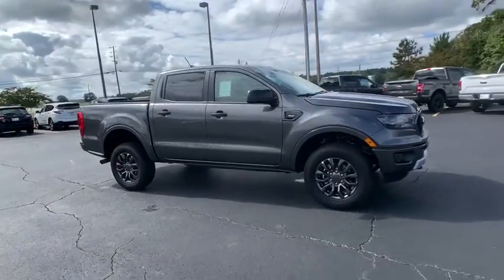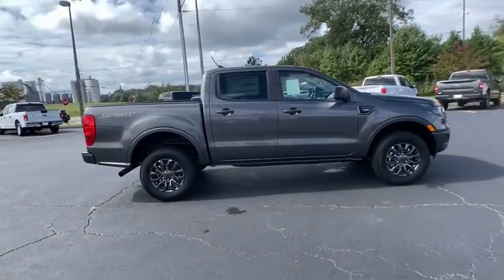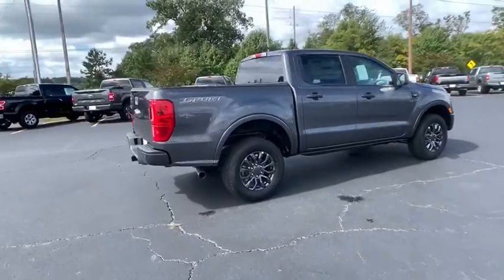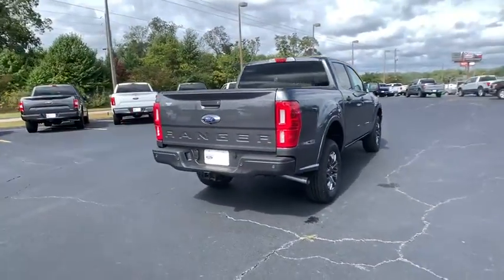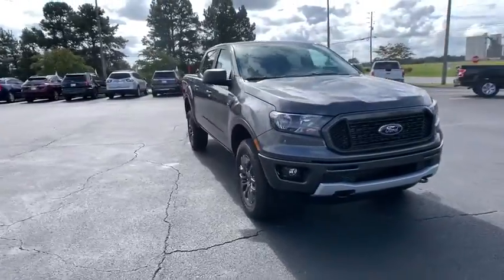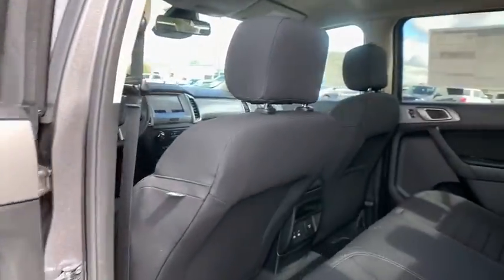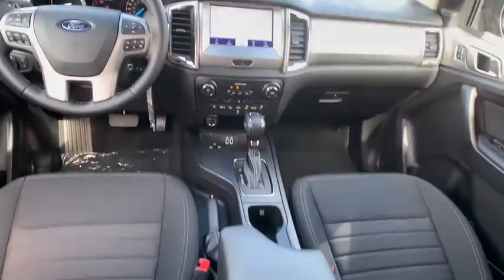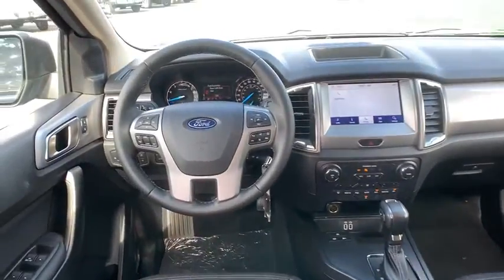2020 Ford Ranger Forsyth, Bolingbroke, Barnesville, Macon, Griffin, GA LLA73119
Magnetic New 2020 Ford Ranger available in Forsyth, Georgia at Hutchinson Ford of Forsyth. Servicing the Bolingbroke, Barnesville, Macon, Griffin, GA area.

288 Harold G Clark Parkway

Magnetic 2020 Ford Ranger XLT RWD 10-Speed Automatic EcoBoost 2.3L I4 GTDi DOHC Turbocharged VCTbrbrRecent Arrival! We are a family-owned dealership with a very experienced staff. We have the friendliest no- pressure sales force in the industry. Try us and youll see!! All prices exclude tax tag title $899 doc fee and GA WRA fees.brbrbrEquipment Group 301A Mid (Auto-Dimming Rear-View Mirror Leather-Wrapped Shifter Leather-Wrapped Steering Wheel and Power-Folding Sideview Mirrors w/Power Glass) Sport Appearance Package (Black Grille w/Magnetic Surround Exposed Front Tow Hooks Magnetic Wheel-Lip Molding Sport Box Decal and Wheels: 17 Magnetic Painted Aluminum) Trailer Tow Package (Class IV Trailer Hitch Receiver) 3.73 Axle Ratio 4-Wheel Disc Brakes 6 Speakers ABS brakes Air Conditioning AM/FM radio: SiriusXM AM/FM Stereo AppLink/Apple CarPlay and Android Auto Auto High-beam Headlights Automatic temperature control Brake assist Bumpers: body-color Compass Delay-off headlights Driver door bin Dual front impact airbags Dual front side impact airbags Electronic Stability Control Emergency communication system: SYNC 3 911 Assist Exterior parking camera rear: With Dynamic Hitch Assist Front anti-roll bar Front Bucket Seats Front Center Armrest Front dual zone A/C Front fog lights Front Premium Cloth Bucket Seats Front reading lights Front wheel independent suspension Fully automatic headlights Illuminated entry Low tire pressure warning Occupant sensing airbag Outside temperature display Overhead airbag Overhead console Panic alarm Passenger door bin Power door mirrors Power steering Power windows Rear reading lights Rear seat center armrest Rear step bumper Rear window defroster Remote keyless entry Security system SiriusXM Satellite Radio Speed control Speed-sensing steering Steering wheel mounted audio controls SYNC 3 Telescoping steering wheel Tilt steering wheel Traction control Trip computer Variably intermittent wipers Voltmeter and Wheels: 17 Silver-Painted Aluminum. Price includes: $1750 - Retail Customer Cash. Exp. 11/03/2020